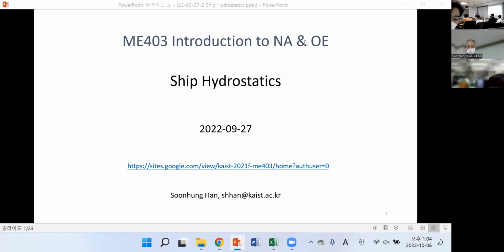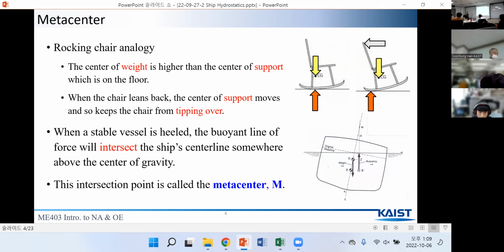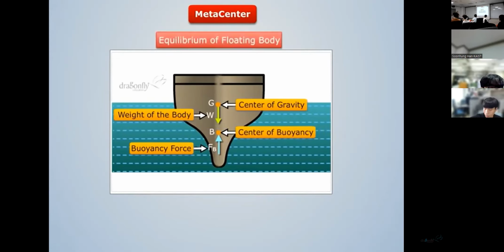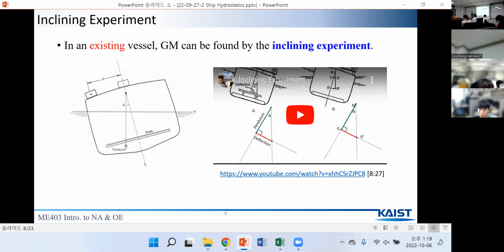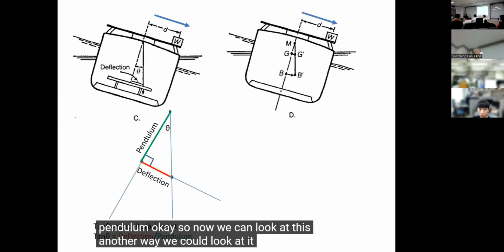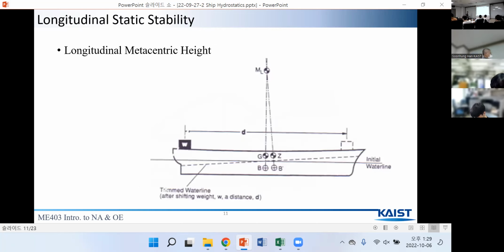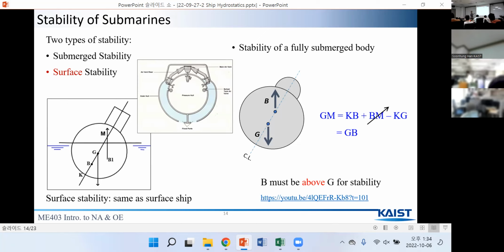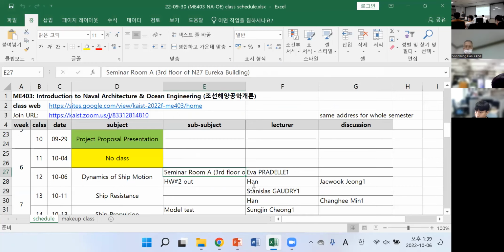221006 Ship Hydrostatics 2